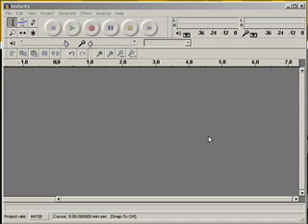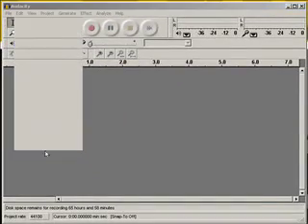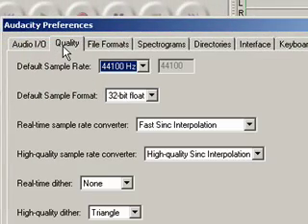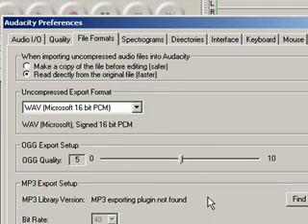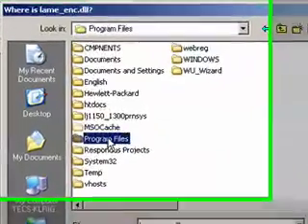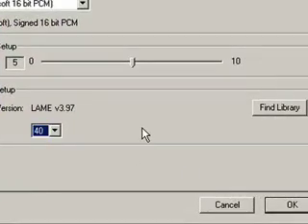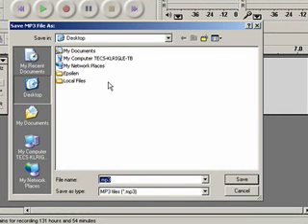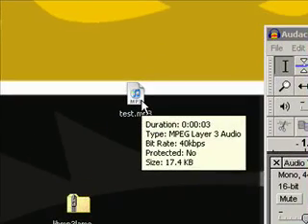Audacity Set Up to Compress and Export .mp3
This tutorial demonstrates how to set up Audacity to compress and export an .mp3 file.